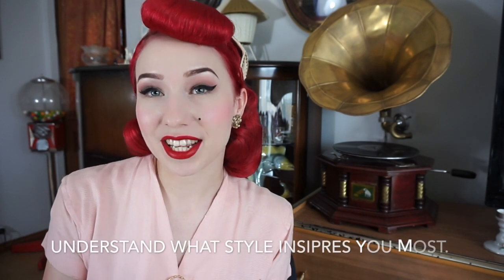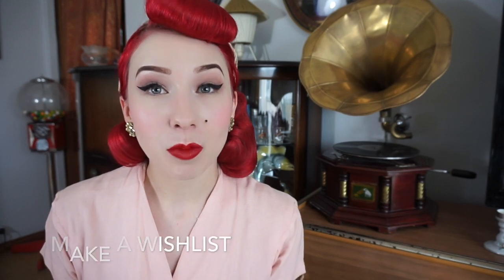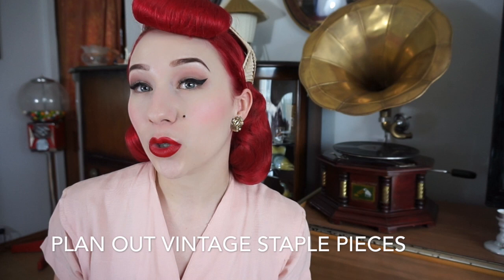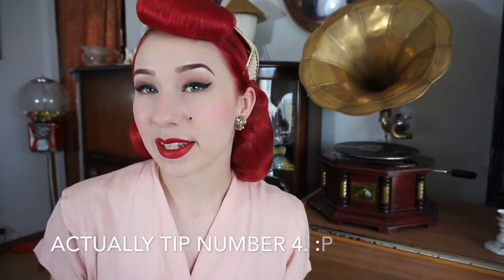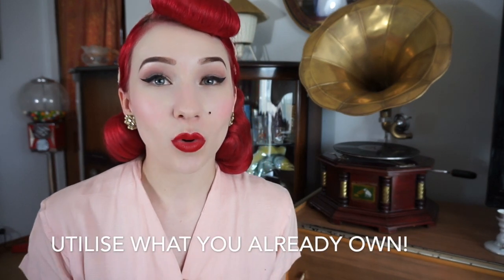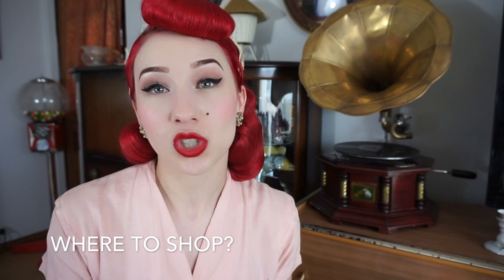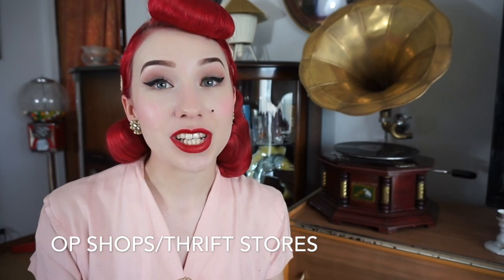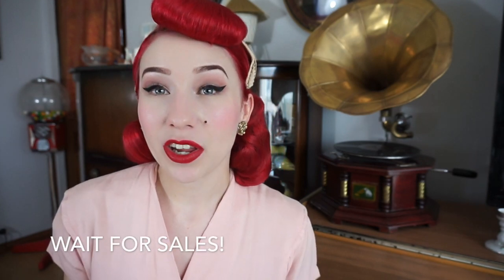Vintage Pinup Fashion On A Budget | Vintage Tea With Me Series | Vintage Shopping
Hello lovelies! Today I have for you the next part of my Vintage Tea With Me Series where I'm going to be sharing 5 tipis on how to shop like a vintage pinup on a budget!

Today I'm drinking an elegant English Breakfast Tea, and you may notice in the background my new vintage gramophone that my husband bought me!

Much love,